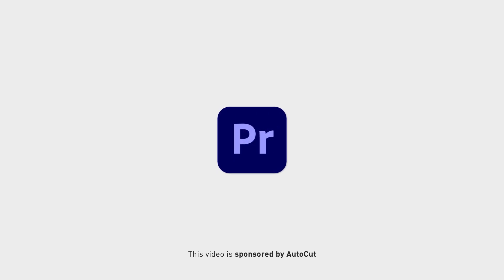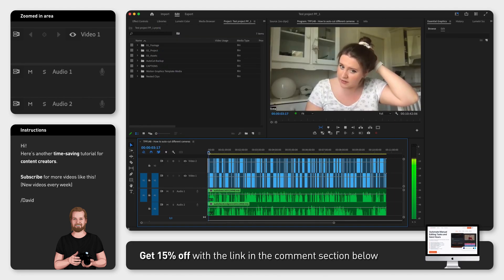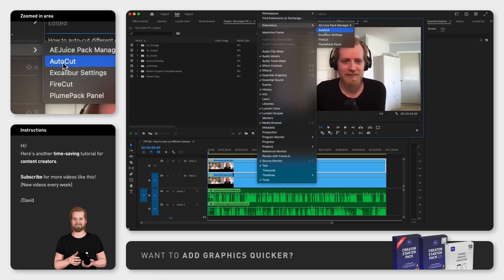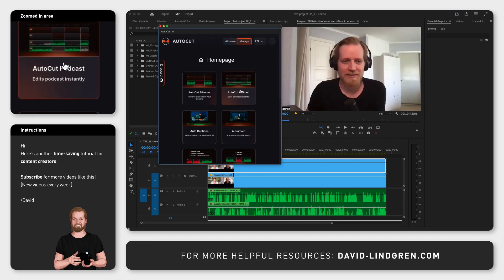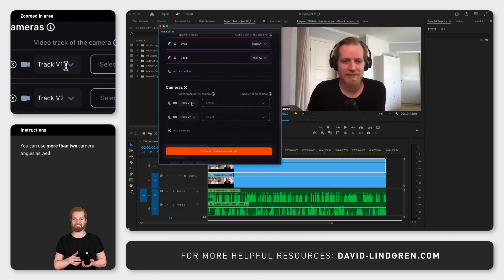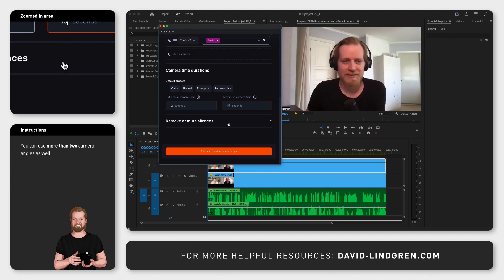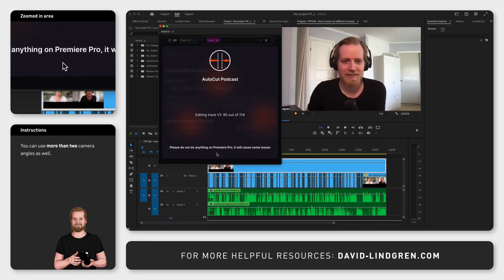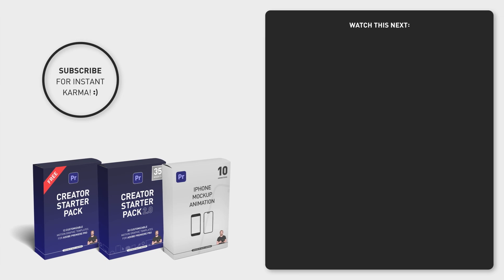How to auto-cut different cameras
You can cut between different camera angles automatically in Adobe Premiere Pro, like for example when you have recorded a podcast with a guest, very easily with an extension called AutoCut.

After downloading the extension from their website and installing it, open Premiere Pro, go up to Window, Extensions and click AutoCut.

Here you can start a free trial or buy a subscription (using the discount code in the comment section below, to get 15% off), answer a couple of questions and then land on the homepage.

Here you click AutoCut Podcast, then you write the names for the different speakers for the different audio tracks, and then select each speaker for each video track.

Adjust the “Camera time durations” according to your preferences, select if you want to remove or mute the silent parts, and then click “Edit and disable unused clips” at the bottom.

After a while, your sequence is edited and you can even see how much time you have saved.

If you now want to create captions automatically, AutoCut can do that as well and I will link that tutorial at the end of this video.

And to save even more time, download my 12 free motion graphic templates in the comment section below. See you soon!